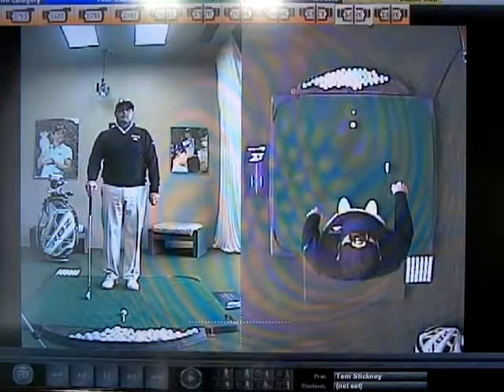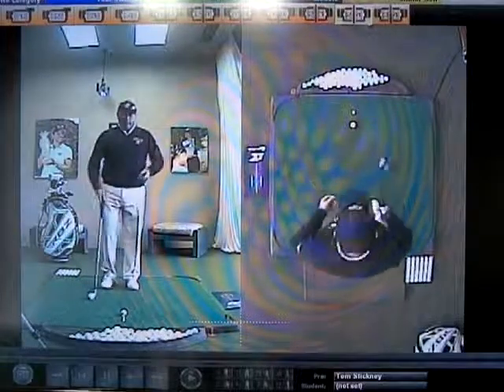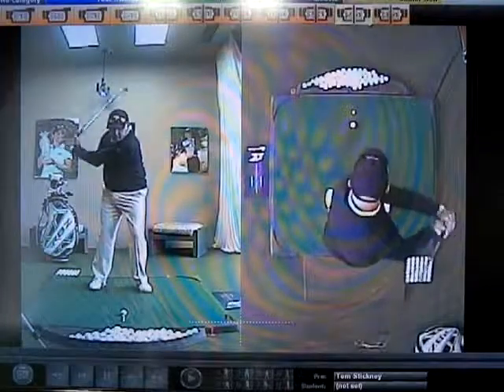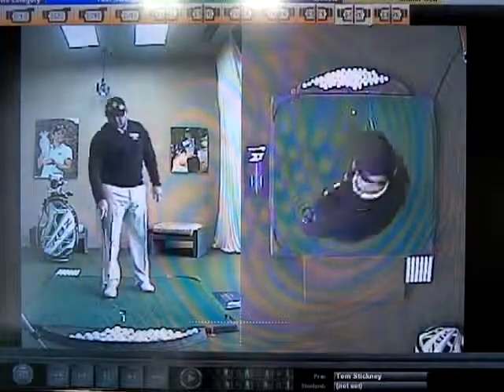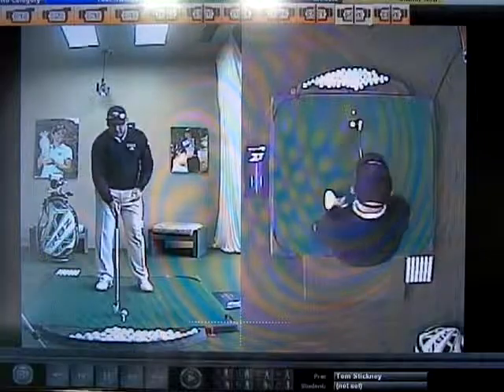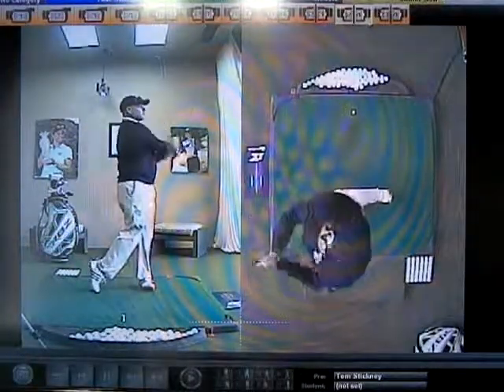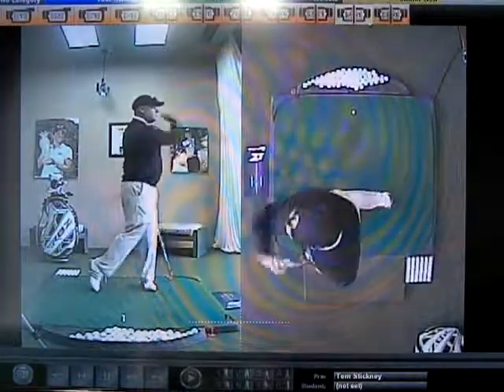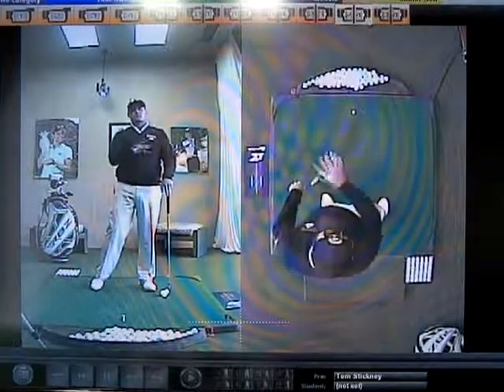Balance and Moving Your Weight?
Can you do both?  What drives the shifting of the weight- the head or the hips?